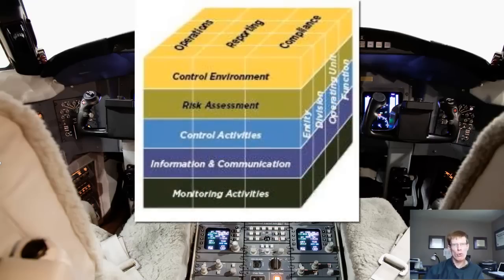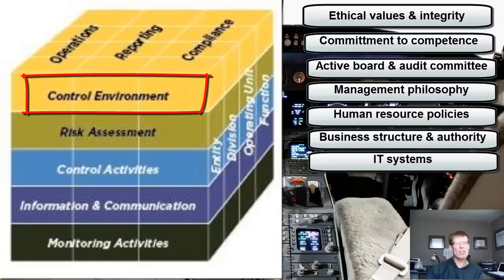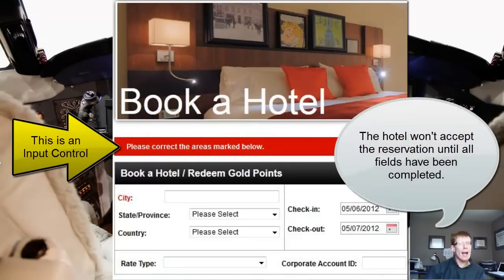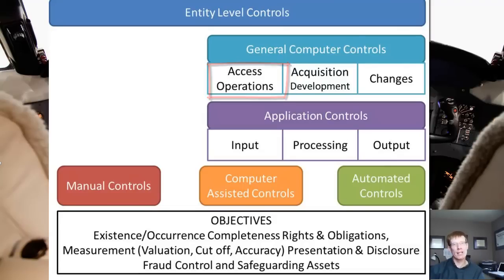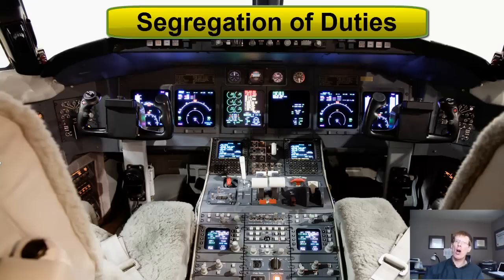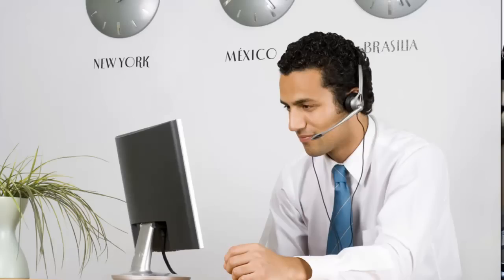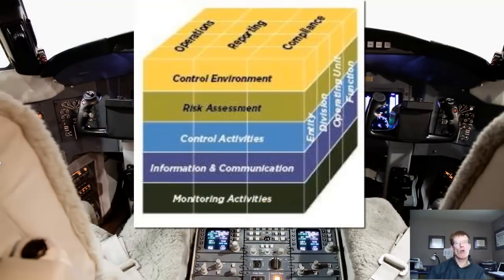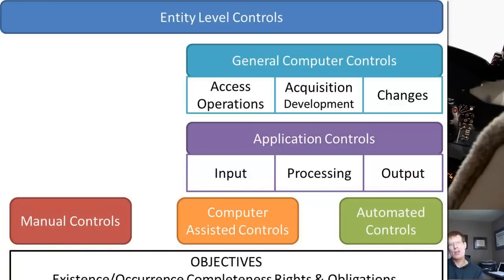Lesson 15: COSO Integrated Internal Control Framework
In this lesson we consider how internal controls are designed and implemented throughout an organization.